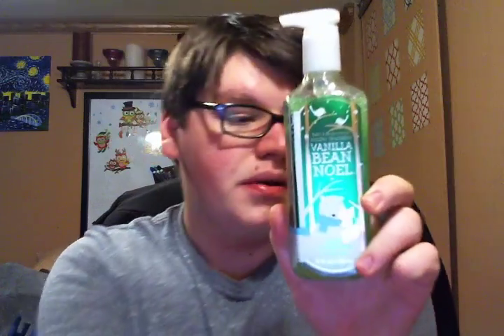Bath & Body Works Christmas Haul (Only One!)!!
These are the items that I picked up the last time I was at Bath & Body Works! All of the items except for the one candle will be gifts! Also, my Gold Canyon candle party will be open until November 25th, if you are interested in purchasing from the party, the link will be below.

HALEY'S HEAVENLY SCENTS BATH & BODY ORDERING!

Our bath & body products are handmade to order to ensure you receive a good quality, fresh product!

Instagram Maybe???:
My Username: candlekid0311